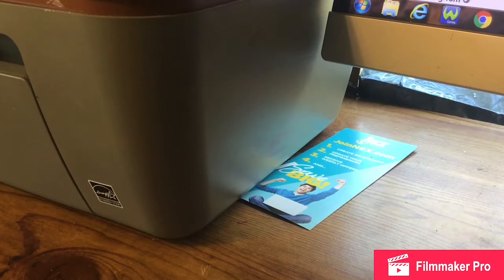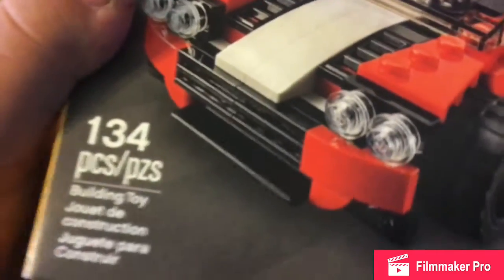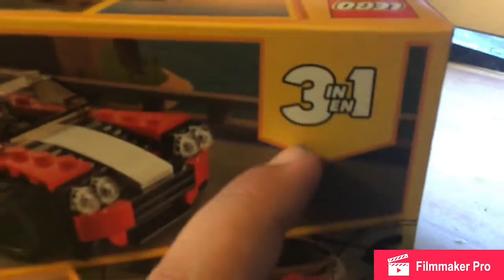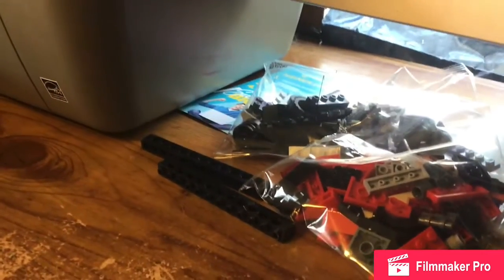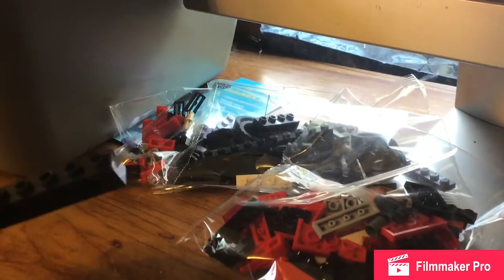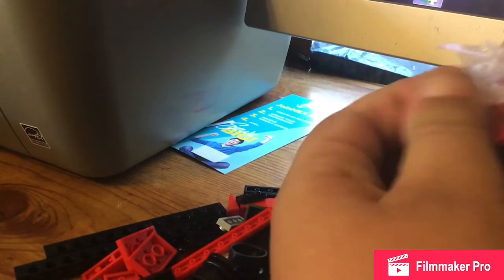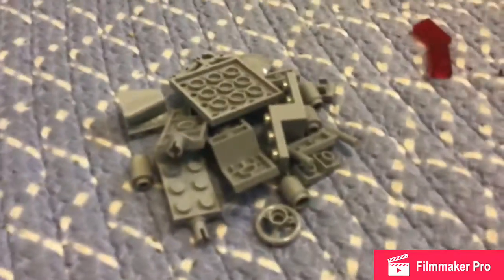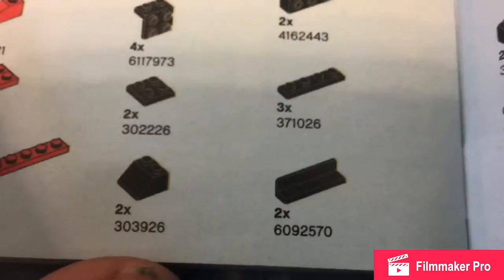LEGO creator set 31100 sports car toy review ( only the main model )